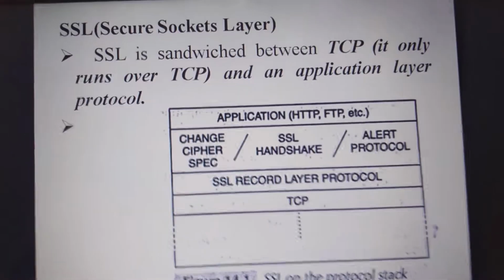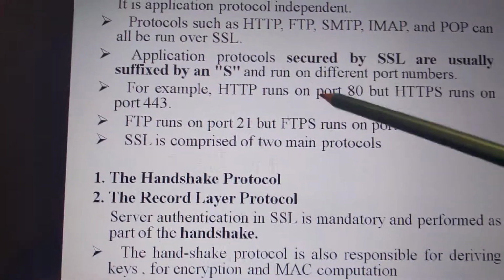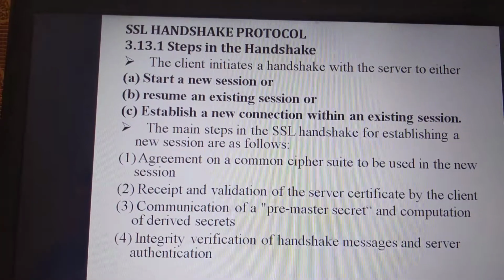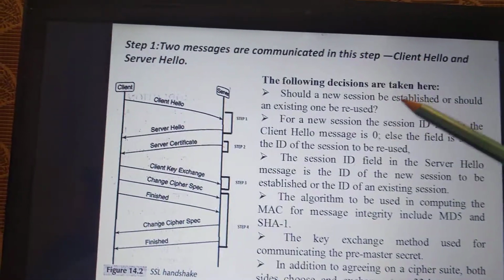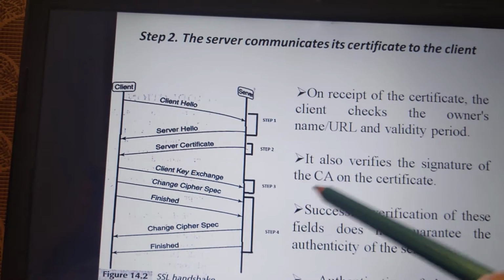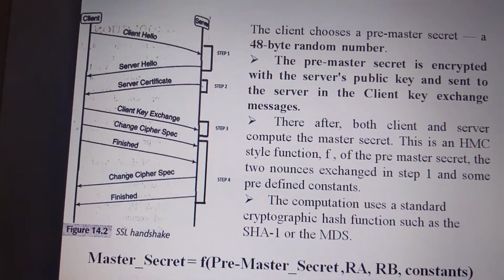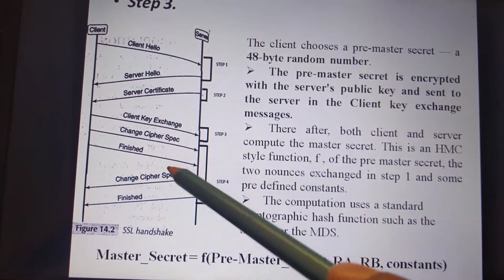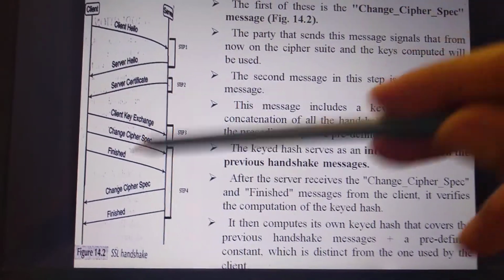Cryptography and network Security Security at Transport layer